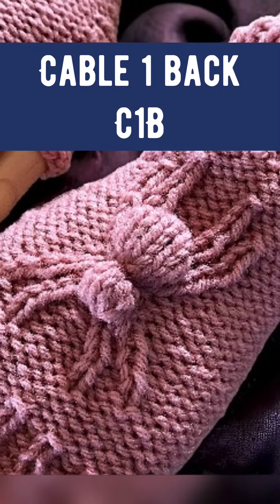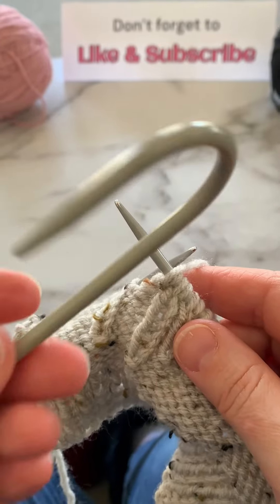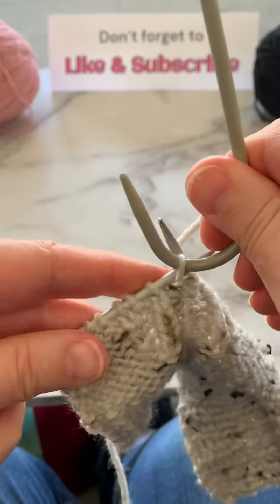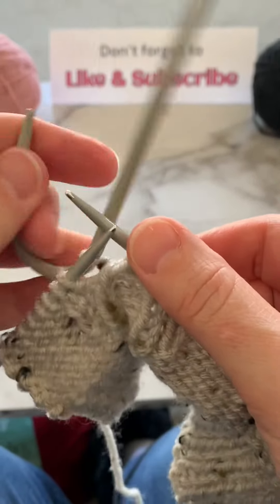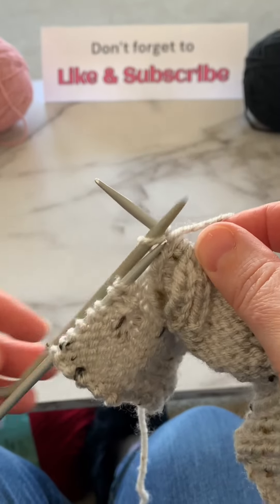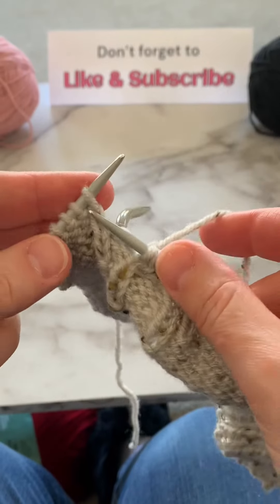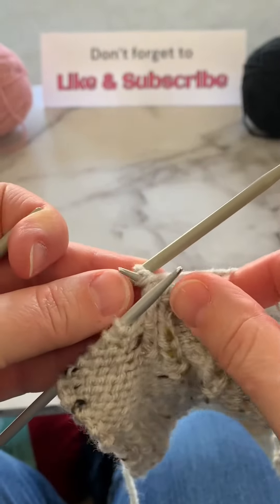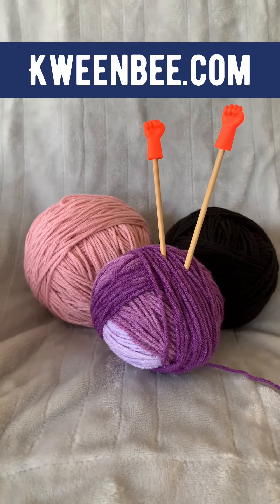How to C1B - Cable 1 Back for Spider Fingerless Glove Knitting Pattern - Learn to Knit with Videos!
This video is specific to make the legs on my Spider Fingerless Gloves. If you would like the pattern, you can read it for FREE on my

I use this stitch combination to make the knit legs stand out on a background of purl stitches. If you are doing a different pattern, this may use 2 knit stitches (not one purl and one knit stitch) to make the right effect on your piece.

Love the gloves and want a pair? The direct link to my etsy shop is coming soon. You can try this link in the mean time